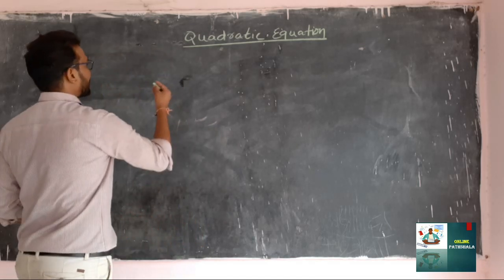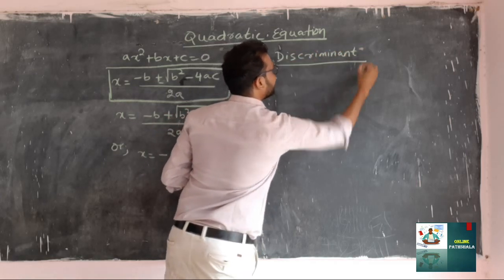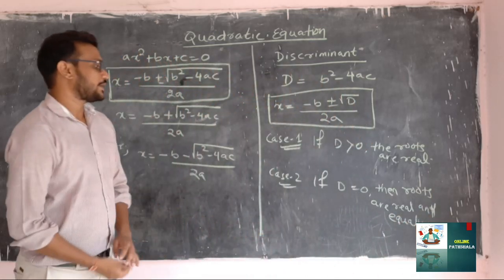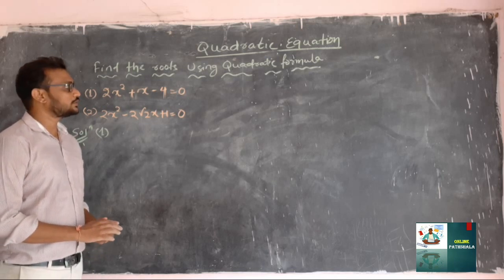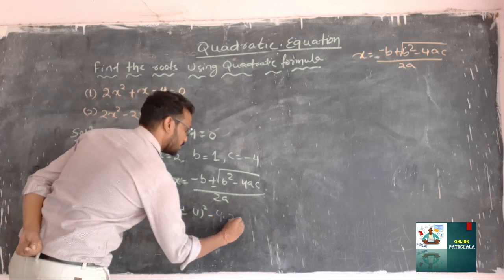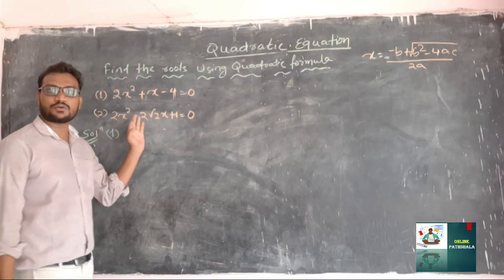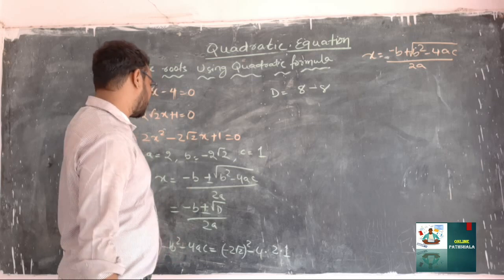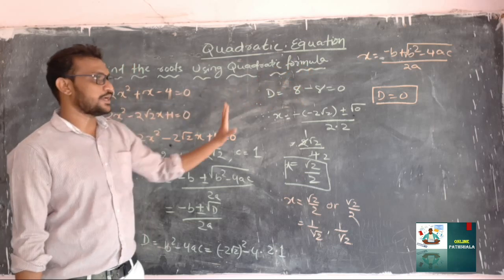QUADRATIC EQUATION BY COMPLETING THE SQUARE METHOD ! CLASS-X ! CBSE !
This video is regarding how to slove a quadratic equation by using the quadratic formula. Also Described about DISCRIMINANTS OF the quadratic equation.